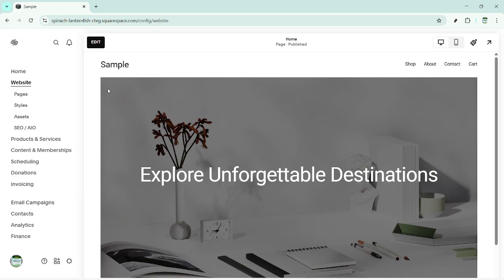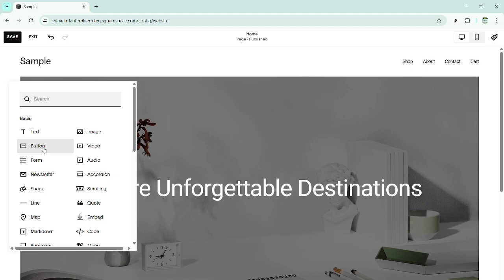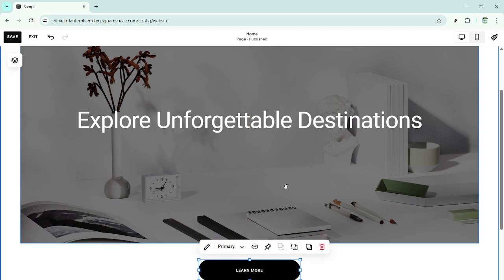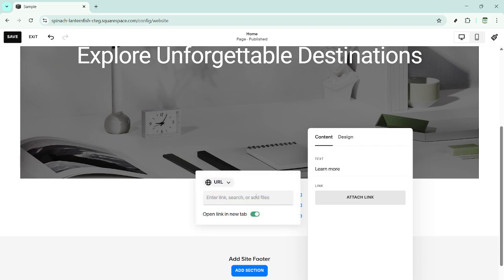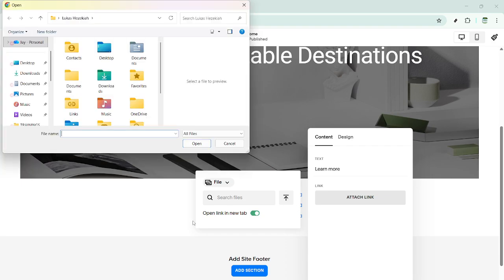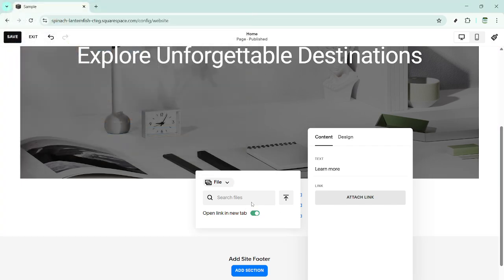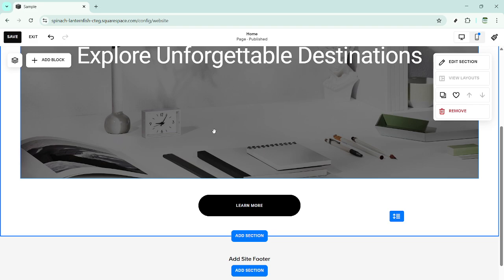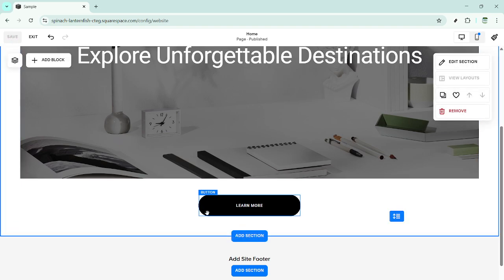How To Link To A PDF In Squarespace 7.1 (Full Guide 2026)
In this video, we discuss sharing resources by learning to link to pdf files. We guide you through the process to upload file squarespace assets and create buttons or text links that allow visitors to download documents.

00:00 Intro
00:02 Start in Squarespace Dashboard
00:05 Enter Edit Mode and Add a Button Block
00:13 Label the Button
00:15 Open Link Settings
00:19 Attach Link to a File
00:27 Upload or Select the PDF File
00:36 Confirm Selection and Save Page
00:44 Visitor Experience and Browser Behavior
00:52 Quick Tips for PDFs
01:05 Updating a Replaced PDF
01:10 Conclusion